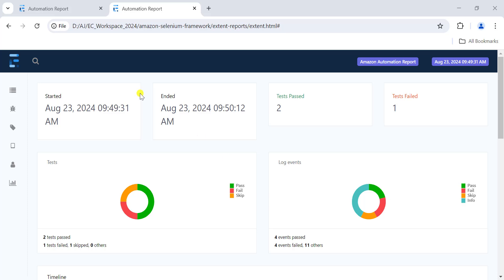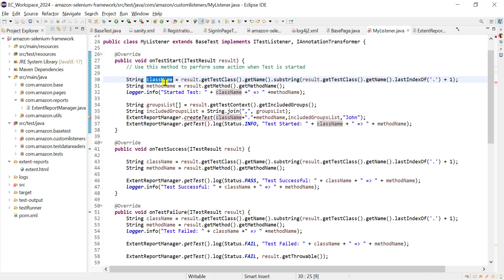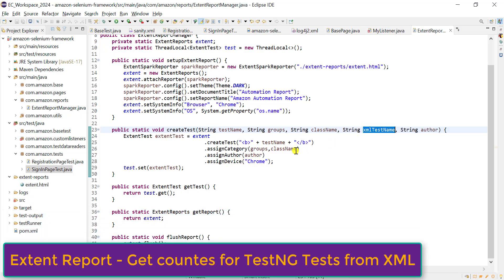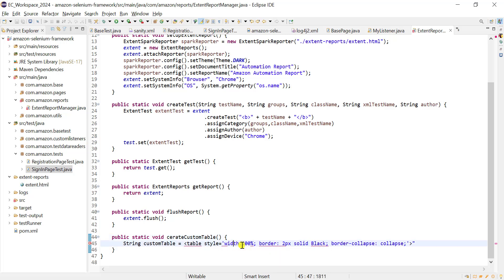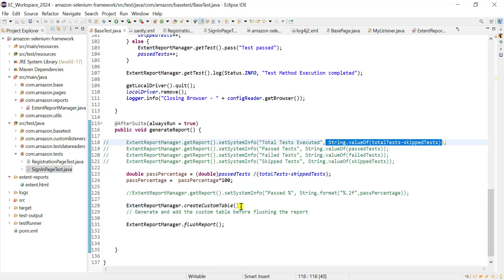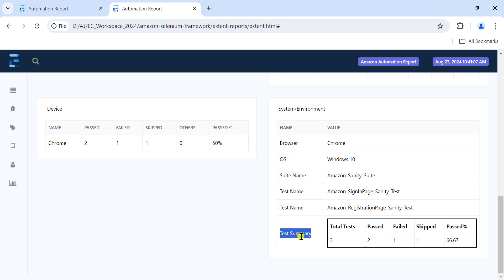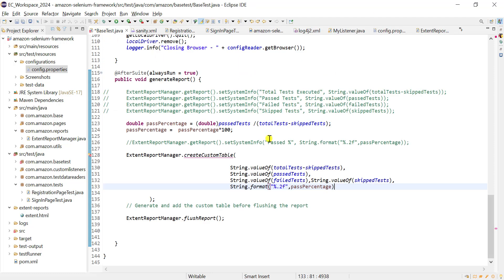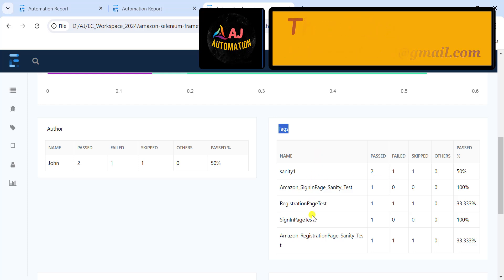Session 8 - Add Custom HTML Table in Extent Report | Customize Extent Report Java Selenium Framework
▶️In this session, we’ll explore how to customize Extent Reports in a Selenium Java Framework by adding a custom HTML table. We'll create a Test Summary table that displays the total number of tests executed, along with detailed columns for Passed, Failed, Skipped tests, and the overall Pass Percentage.